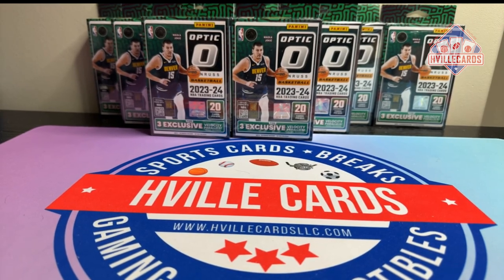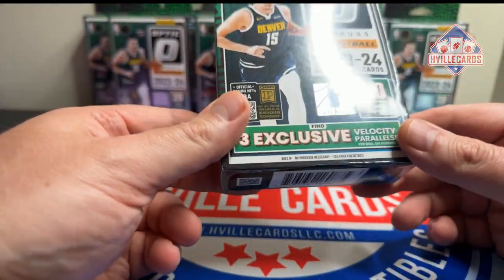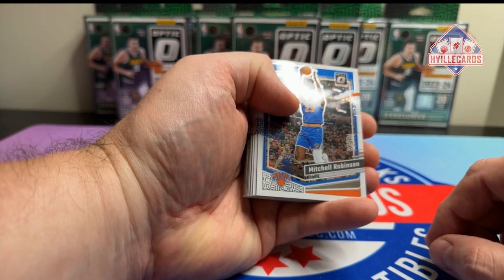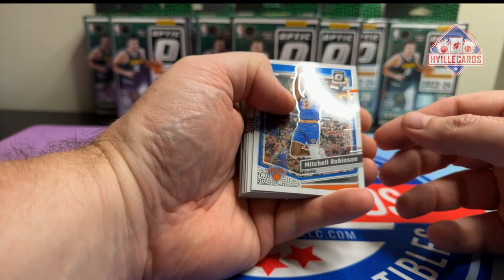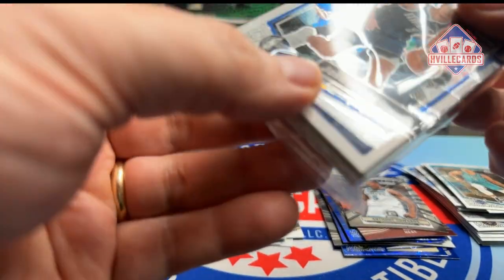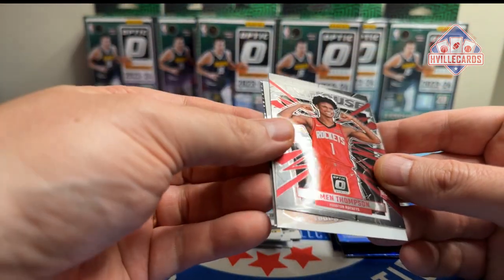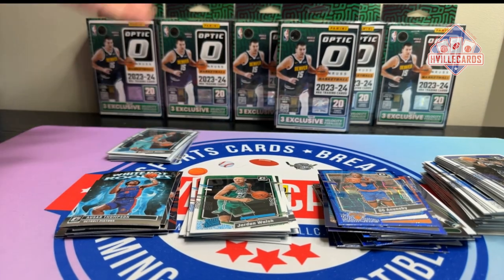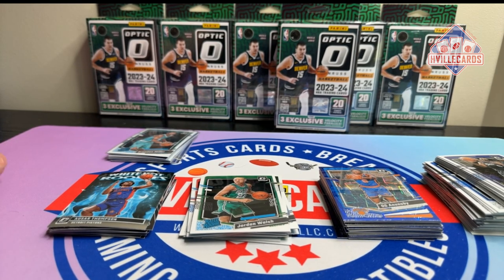2023 Donruss Optic Hanger Box Review - Blue Velocity!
Opening 4 2023 Donruss Optic Basketball Hanger Boxes.